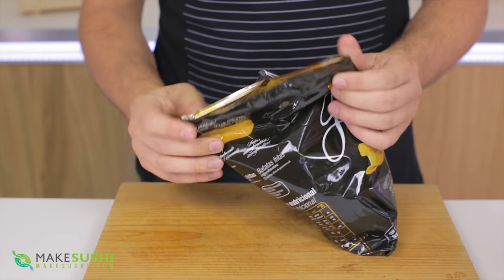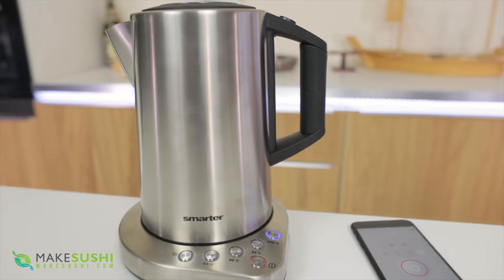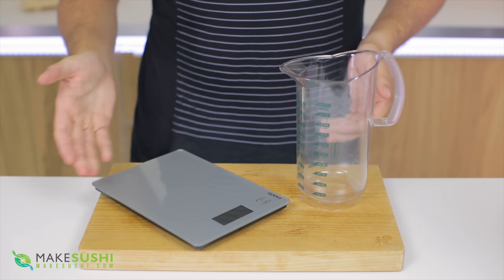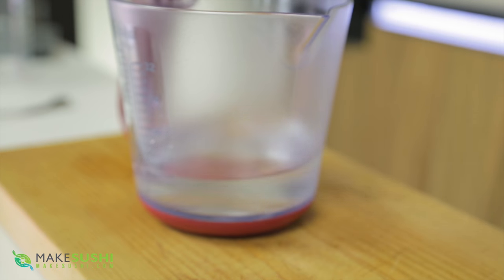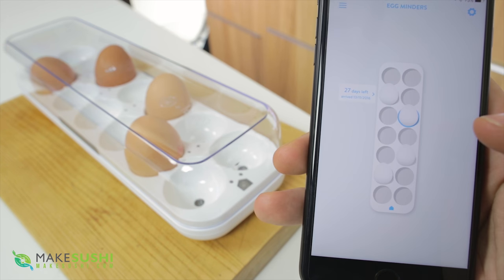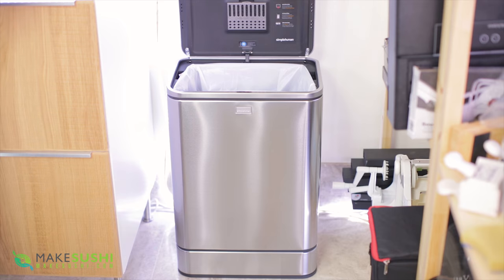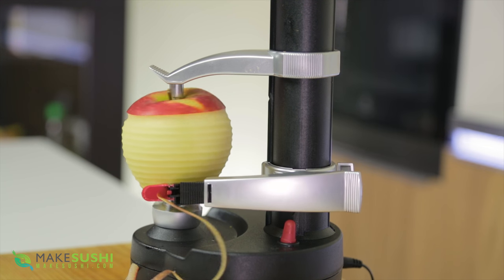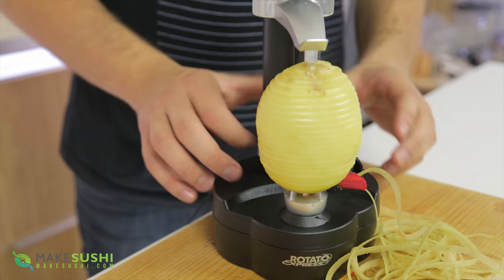6 Tech Kitchen Gadgets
6 awesome tech kitchen gadgets everyone needs in their kitchen.

In this video, you will see six amazing new technologically innovative gadgets. here is a list of the techy gadgets you will see in this video:

1. Chip bag sealer
2. Wifi kettle
3. Beaker/scale
4. Egg minder
5. Automatic bin
6. Electric peeler

2) Add my channel to your featured channel box "makesushi1"
3) Embed this video on a blog

cameras used to film this:
2x Canon 5D m3
sometimes a GoPro Hero4